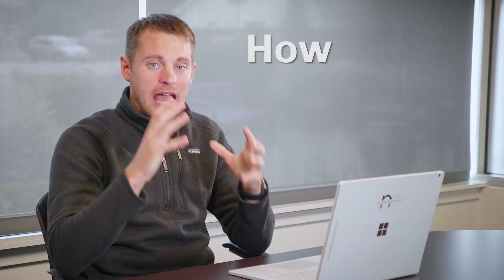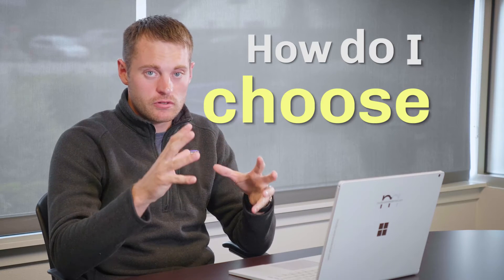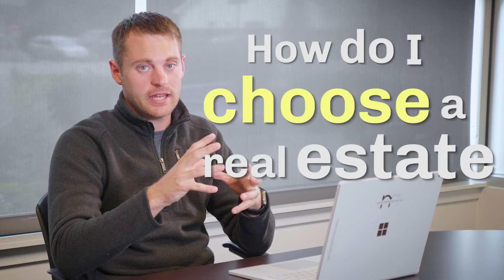Questions Every Home Buyer Should Ask: How Do You Choose A Real Estate Agent?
There are tons of options when it comes to choosing a real estate agent. It seems that everyone knows at least a few. How do you decide which real agent to work with? Here are my thoughts on how to find and select a real estate agent.

Thinking about buying or selling a home in the Seattle area?

Other links they might be interested in…